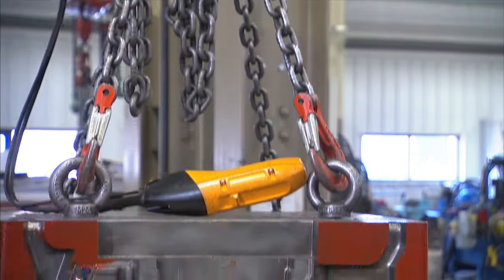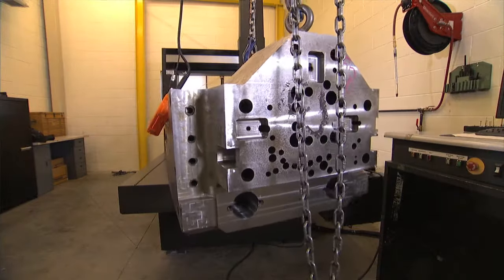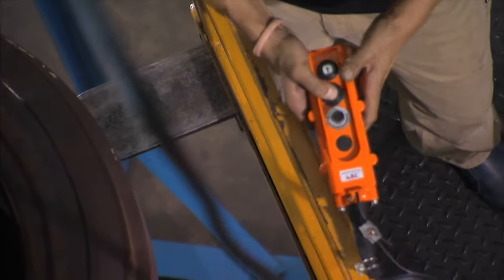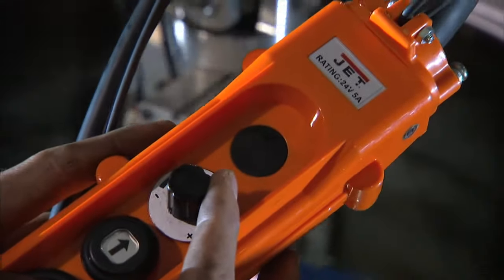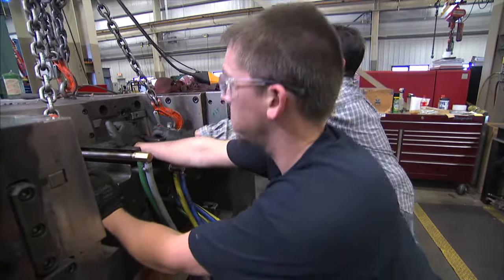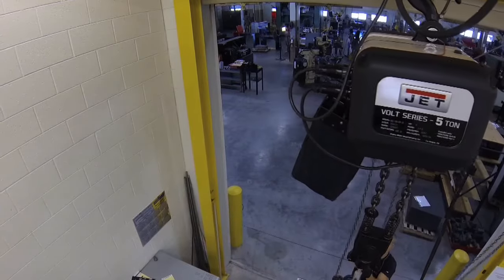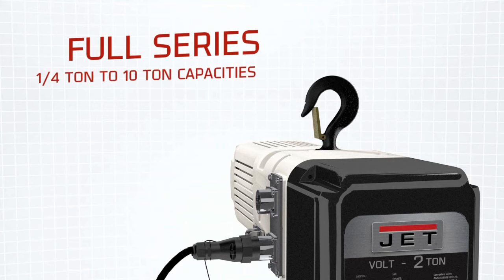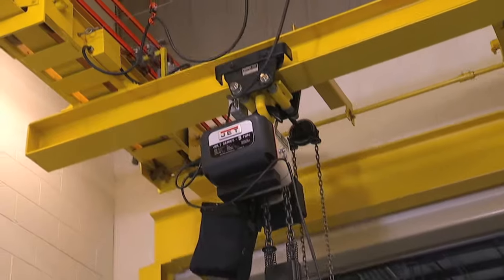JET VOLT Series Electric Hoists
Introducing the all new VOLT Series Electric Hoists. JET introduces true variable speed technology to electric hoists for the first time.